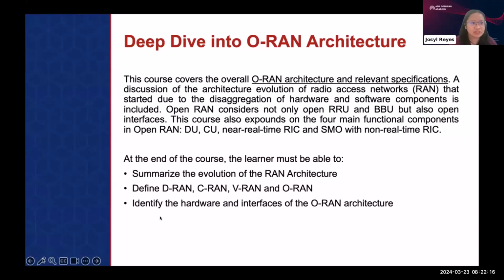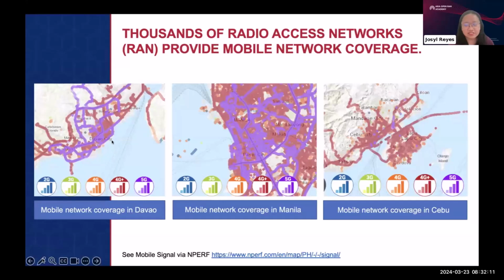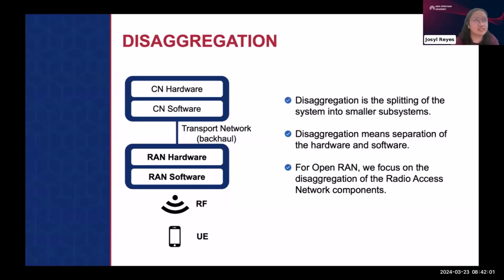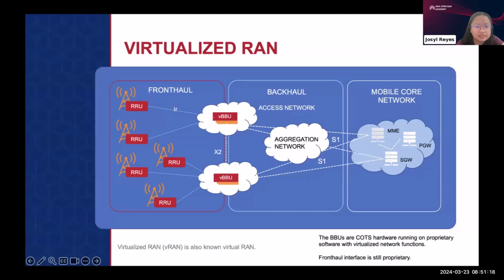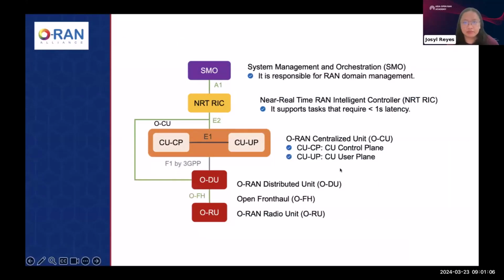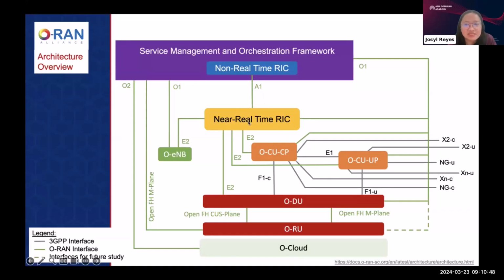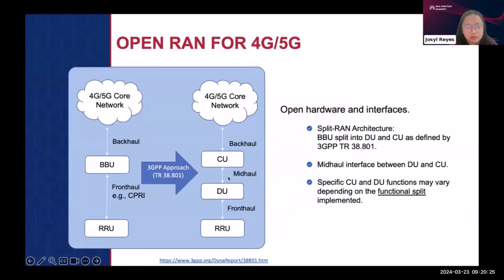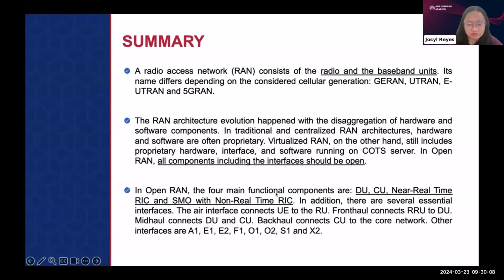Deep Dive into O RAN Architecture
In this session, we'll take a comprehensive look at O-RAN architecture, exploring its complex design and innovative features that are shaping the future of telecommunications. O-RAN architecture represents a fundamental shift in how networks are built, with a focus on openness, interoperability, and disaggregation.

We'll acquire additional knowledge into the various layers of O-RAN architecture, from the physical radio units to the virtualized central units, and examine how they interact to deliver enhanced performance, scalability, and flexibility.

Through detailed diagrams and real-world examples, we'll dissect the O-RAN architecture components and their functions, shedding light on the underlying principles driving its adoption across the industry. Join us as we begin a journey on this deep dive into O-RAN architecture and discover the transformative potential it holds for the telecommunications landscape.